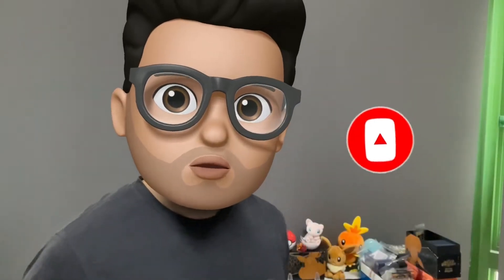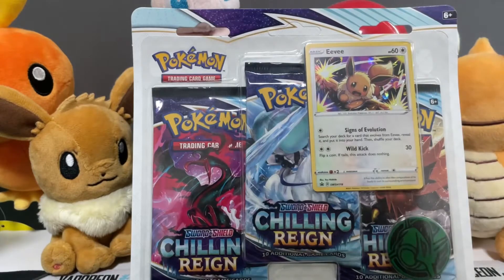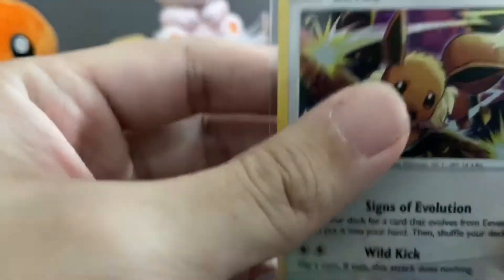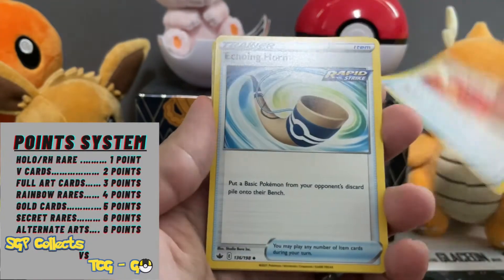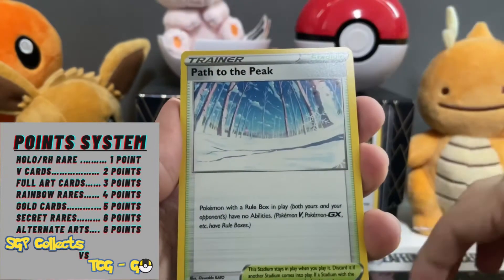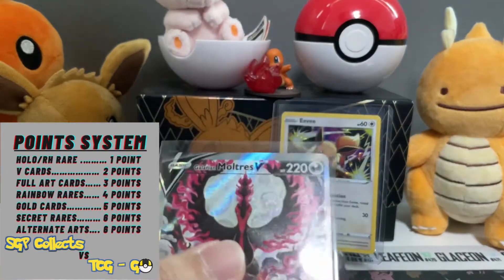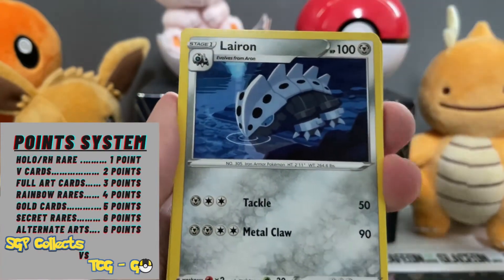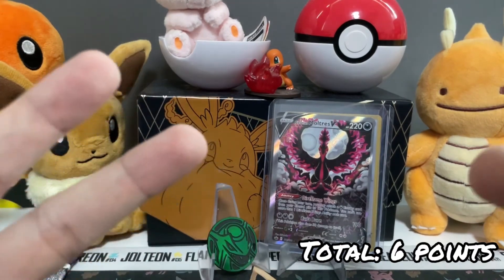Pokémon Pack Battle! *CHILLING REIGN BLISTER PACK OPENING*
Welcome to the channel! Finally, it is my turn to get into a Pokémon PackBattle. Our 'opponent' for today is none other than our good friend over at TCG_GO! I'll be opening up the Eevee Promo Blister Pack and hope for some fire pulls from ChillingReign!